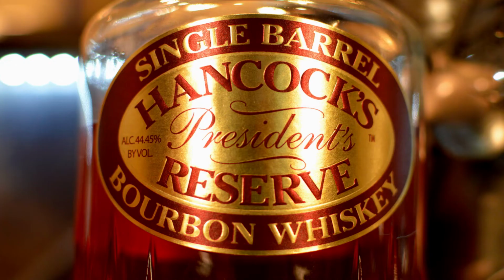Hancock's President's Reserve Single Barrel Bourbon Review and Tasting.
Matt, Sarra, and Will review Hancock's President's Reserve Single Barrel Bourbon made by Buffalo Trace and is part of their high rye mash bill #2 collection coming in at 88.9 proof.